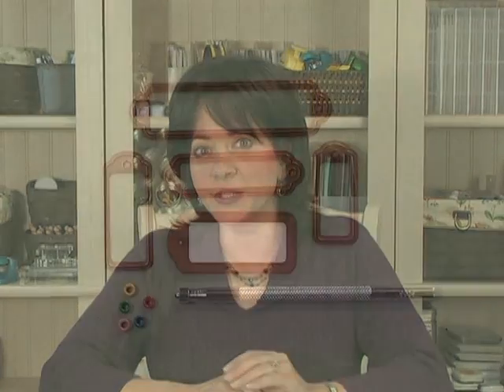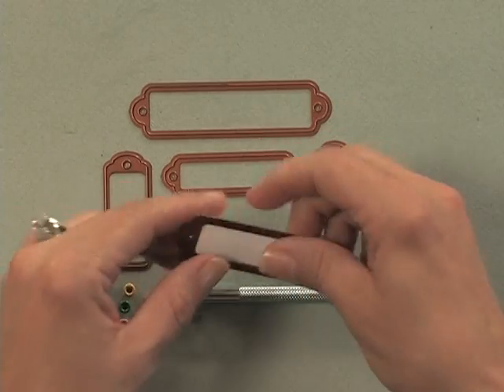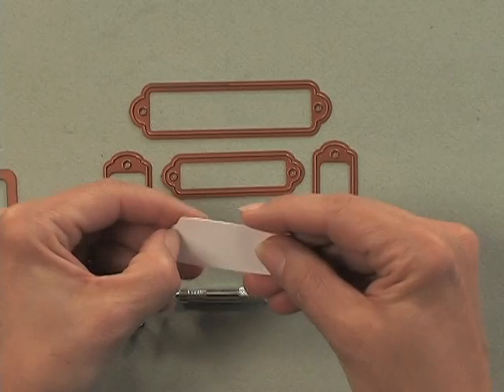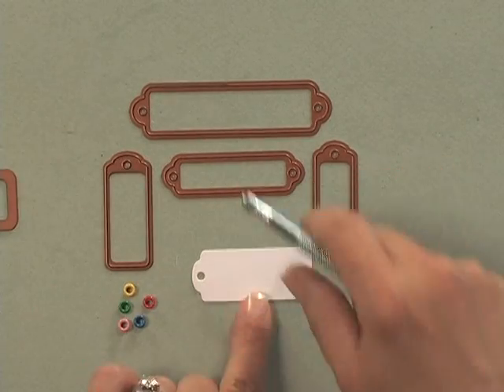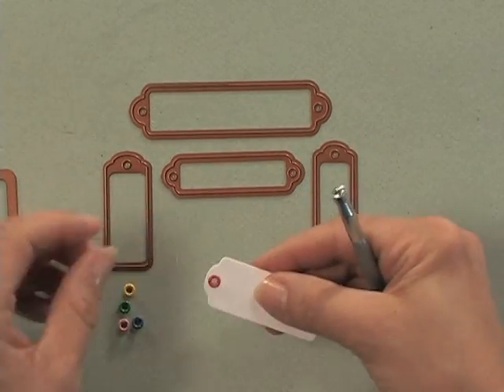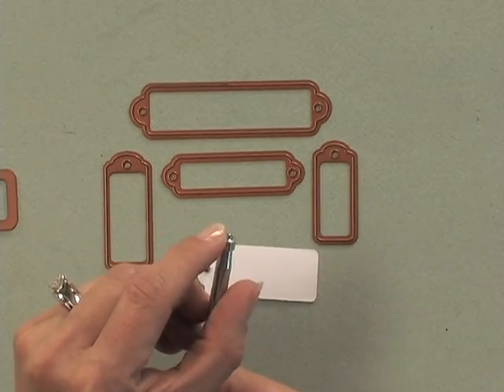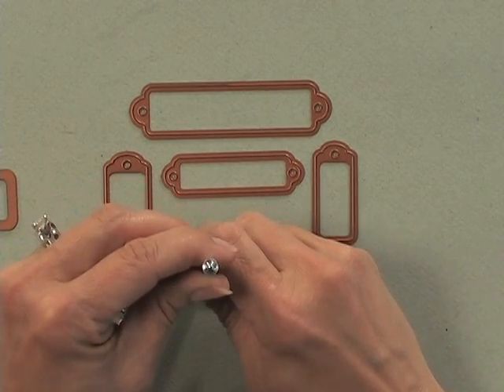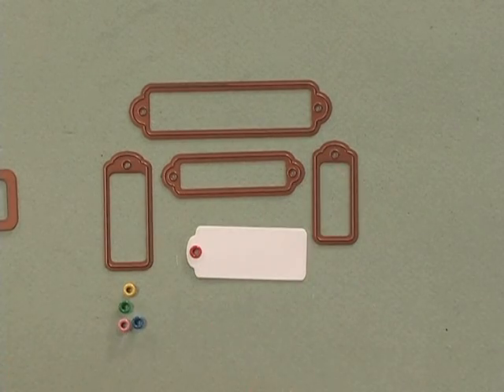Easyset Eyelet Setting Tool